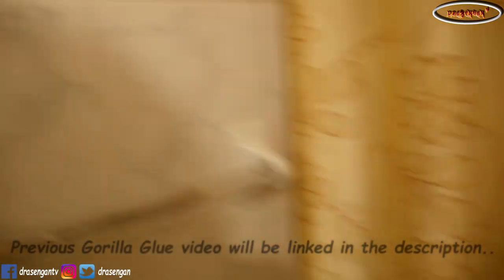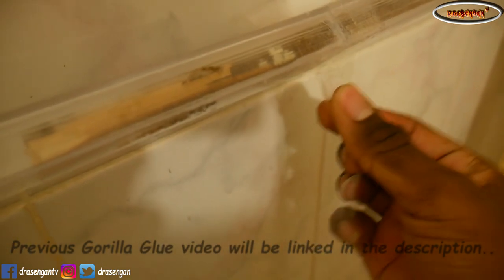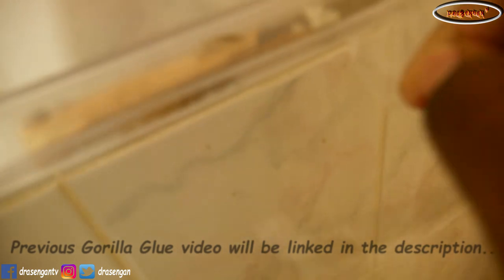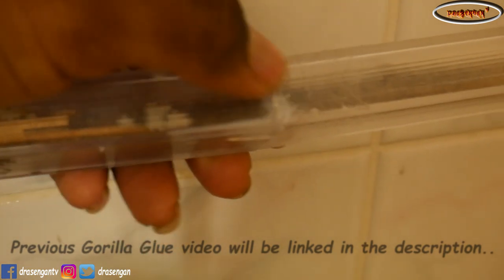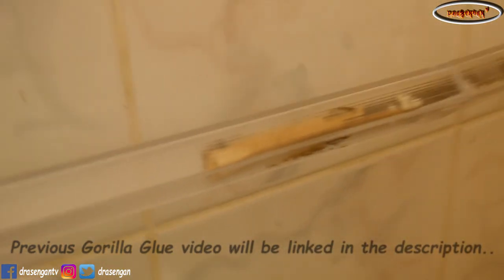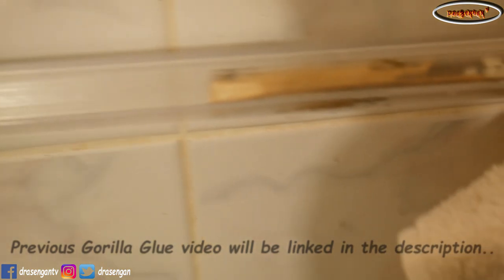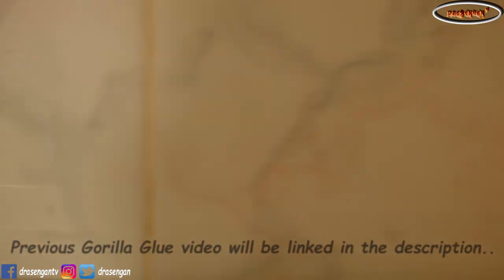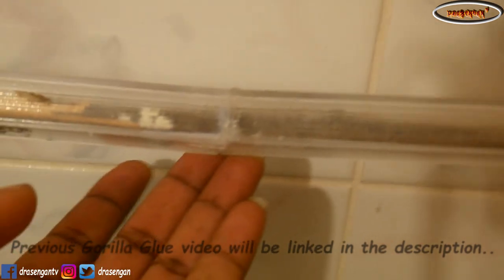Fake Or It's Just Not Good? | Gorilla Glue | Part 2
So I got this glue from Amazon to try to see if it could fix my towel rack... Well hmm, watch the video to find out what happened. Part two of a 2 part video. xD

Gears:-

Headphone Hanger
Computer Case
Case Fans
DVD Drive
Hard Drive(s)
Solid State Drive w/ Mounting Bracket
Graphics Card
Processor (CPU)
CPU Cooler
RAMS (Memory) 12GB (2x4GB) & (2x2GB)
Power Supply
Wireless Receiver
Gaming Chair

Thermal Paste
Thermal Cleaner
PC Dust Blower